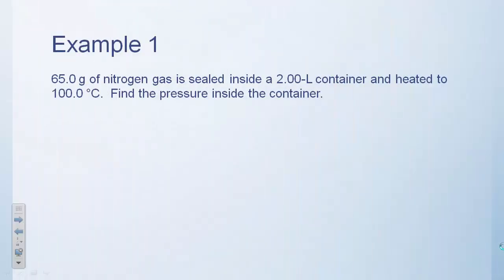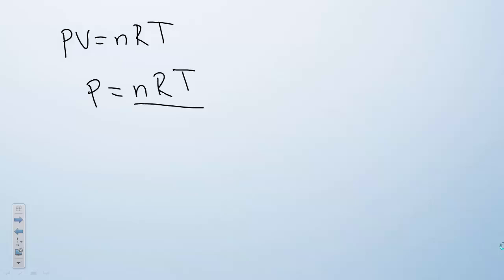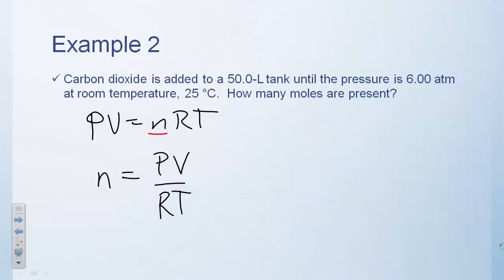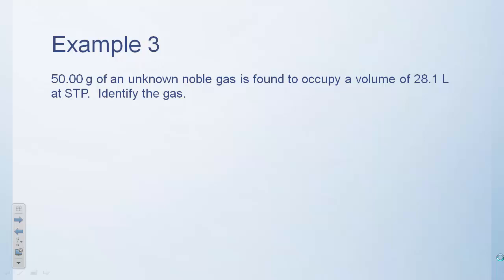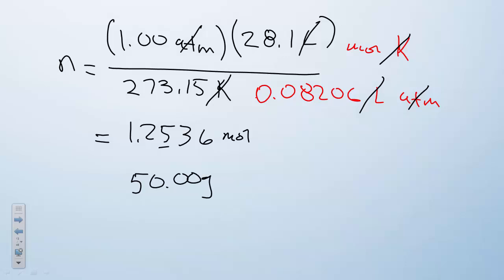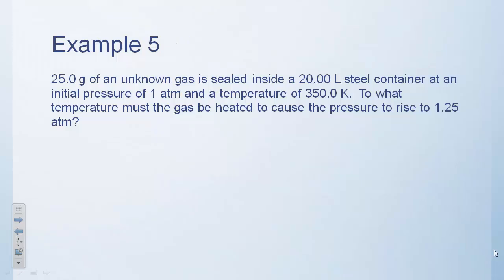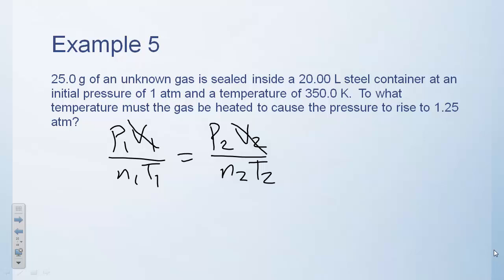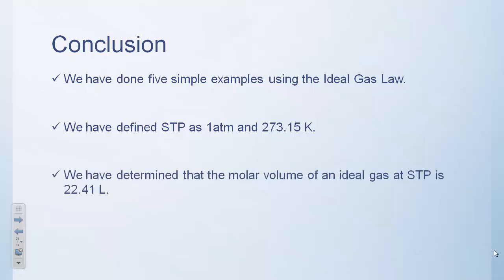Five Ideal Gas Law Examples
This video show how to use the Ideal Gas Law using five simple examples.